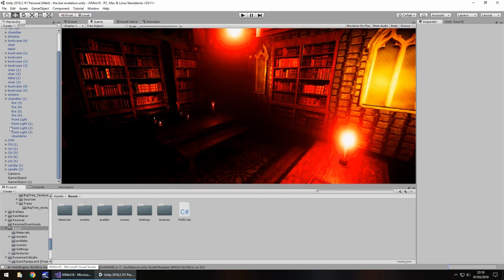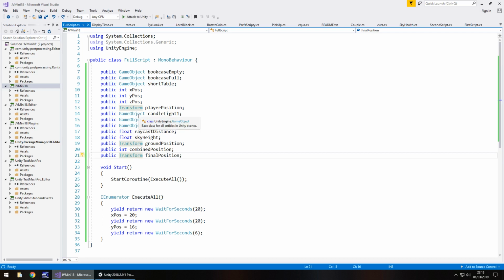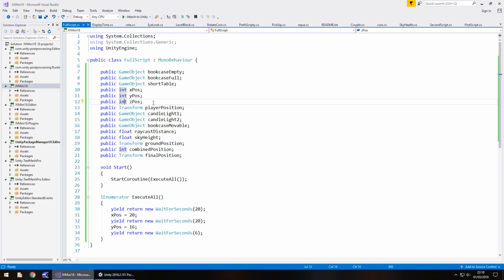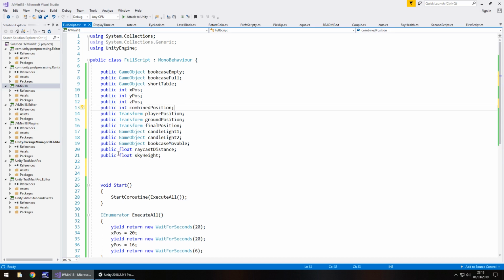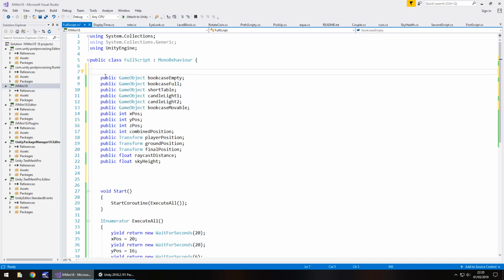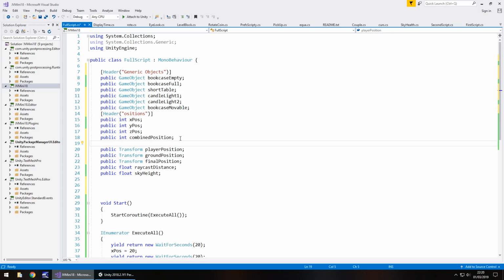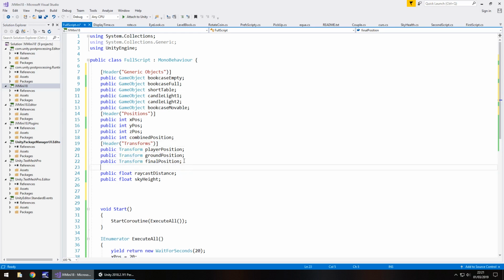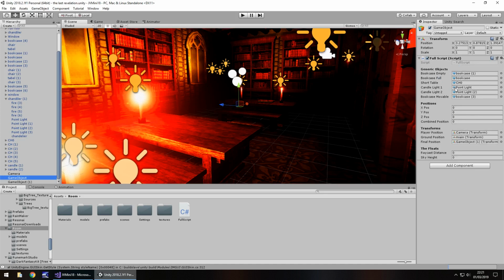HOW TO USE HEADERS IN C# AND TIDY YOUR SCRIPT COMPONENT UNITY TUTORIAL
In this Mini Unity Tutorial I show you a neat little trick to keep your variables tidy in your Inspector Panel.

Who Is Jimmy Vegas?